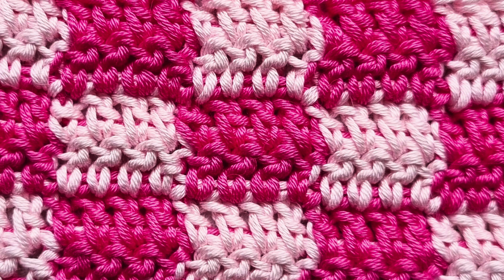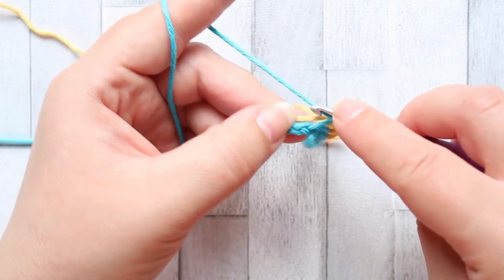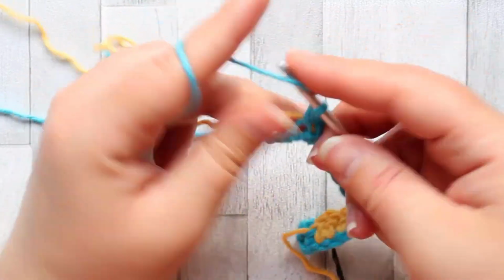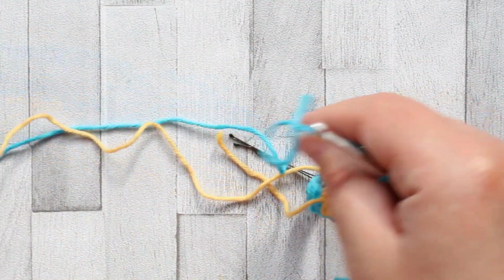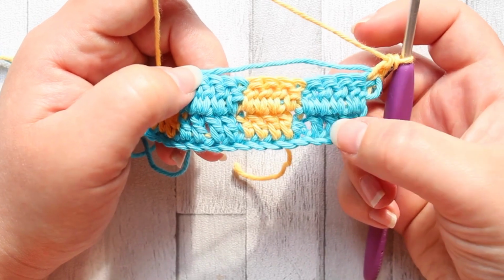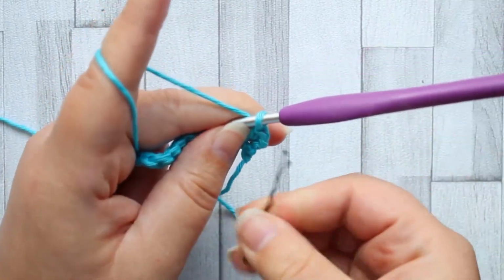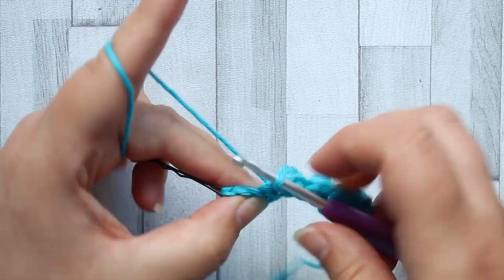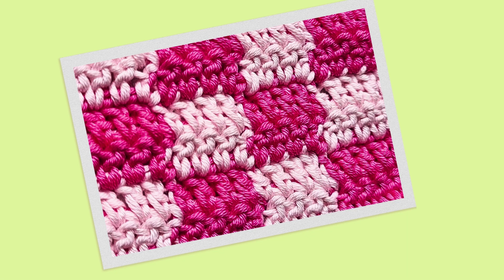Week 5 Of The FrankenScrap Crochet Along By Froggity Frog - Even Berry & Chequerboard | RIGHT VIDEO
Welcome to Week 5 of the FrankenScrap crochet along!
We're continuing the FrankenScrap CAL with 2 pieces this week - the Even Berry and the Chequerboard stitches

For the Even Berry piece you will need 42 meters of DK / light worsted yarn and start with a foundation chain of 82 chains, and you will be making 9 rows of the Even Berry stitch in total.

For the Chequerboard piece you will need 9 meters each iof 2 different colours of DK / light worsted yarn and start with a foundation chain of 32 chains, and you will be making 6 rows of the Chequerboard stitch in total.

Come and join our Facebook community where you can join in the fun, connect with your fellow FrankenScrappers and ask any questions you have about the project

Enjoy this weeks piece and I'll be back next week with piece number 6